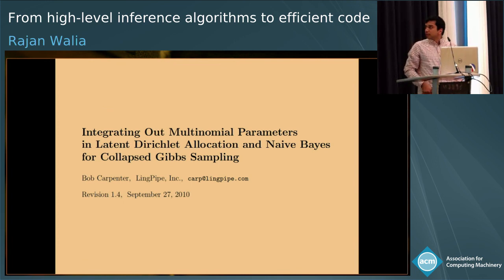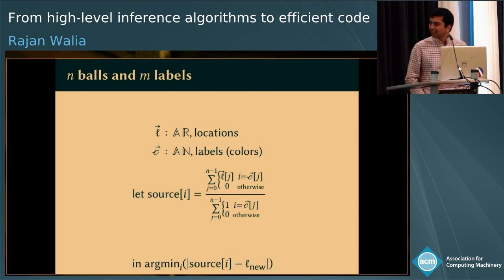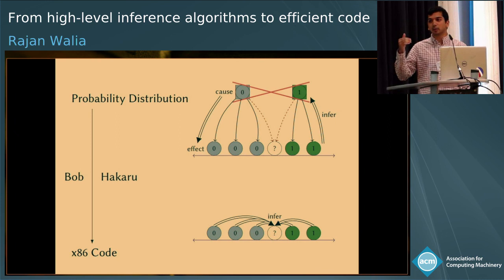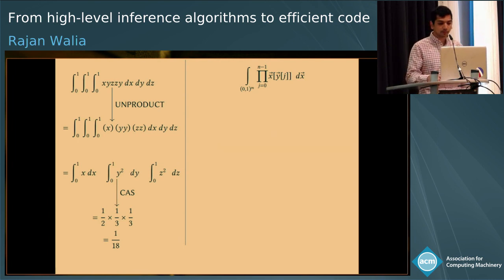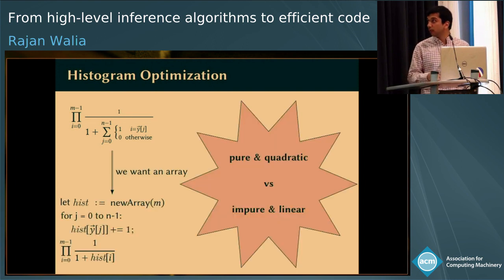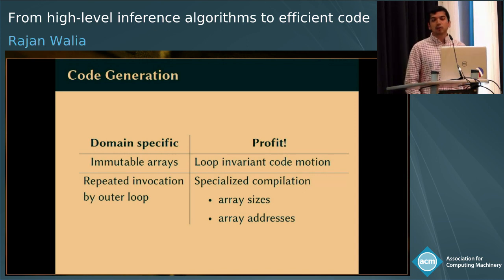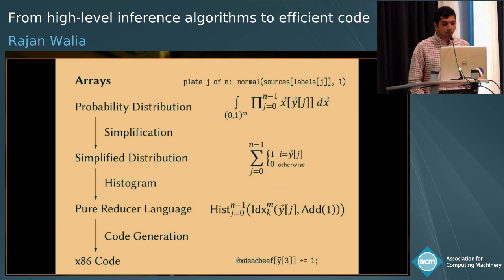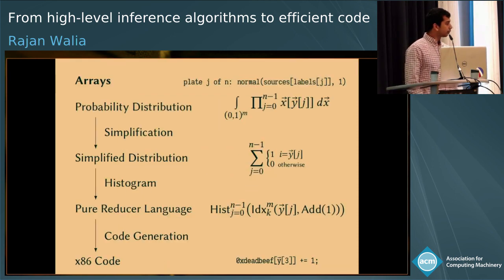From high level inference algorithms to efficient code